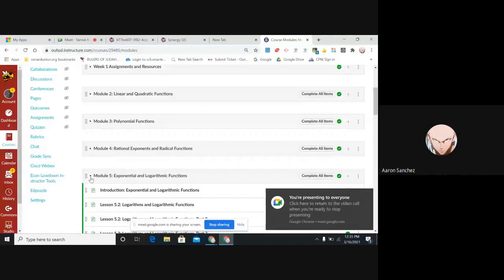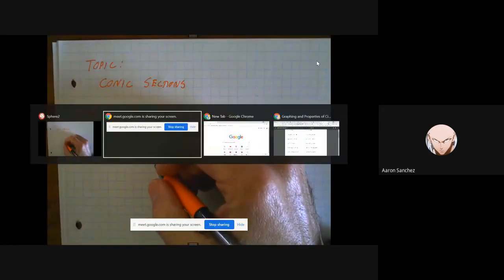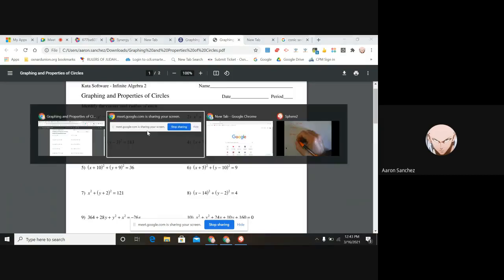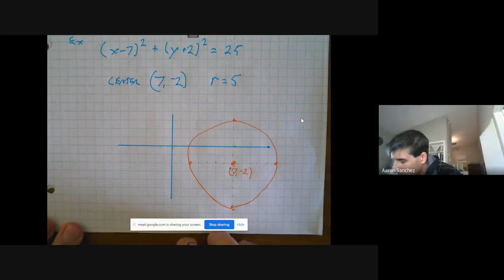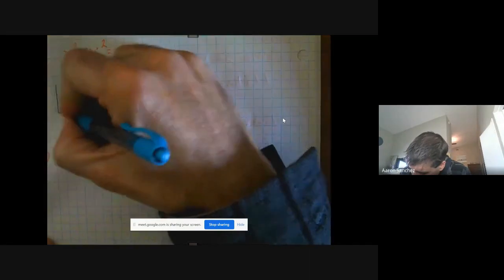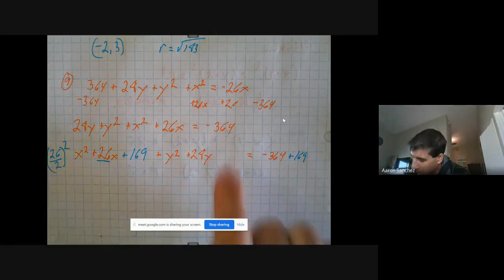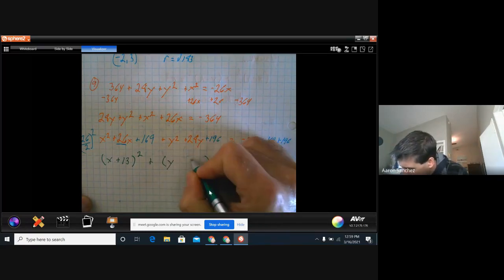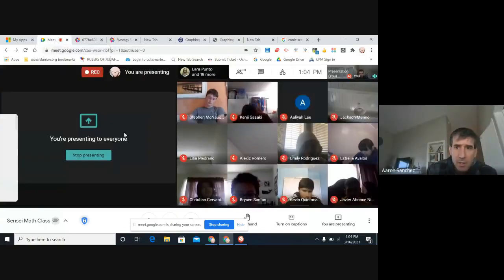M3H Graphing Conic Sections Circles